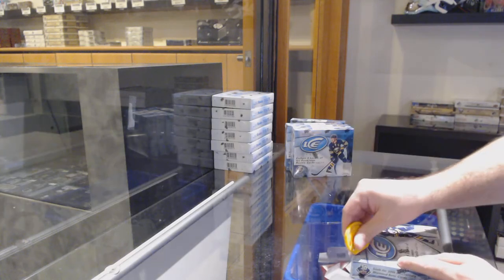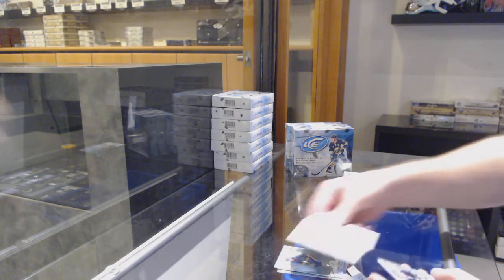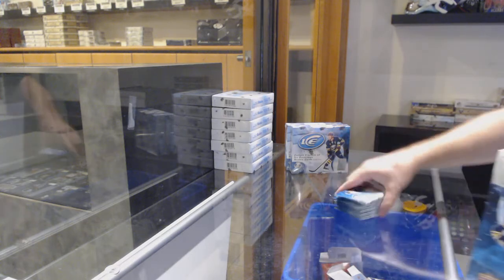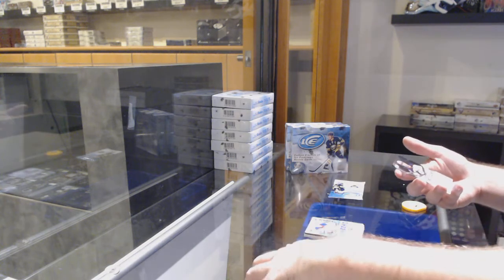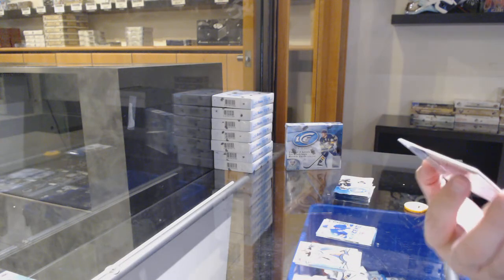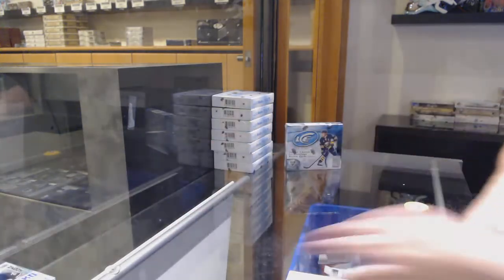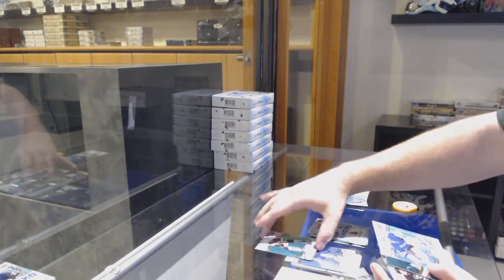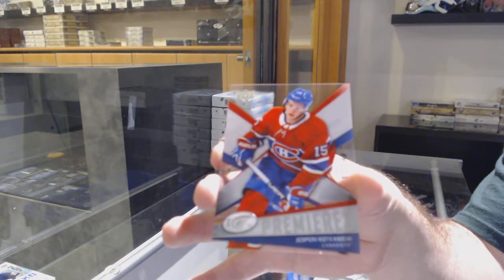18-19 Upper Deck Ice Hockey 4 Box Break - C&C GB #12,092